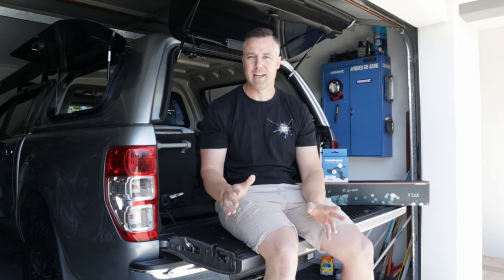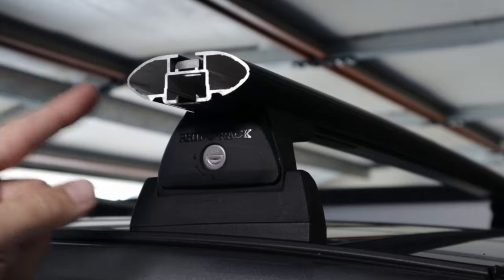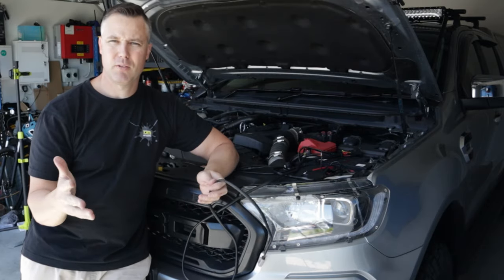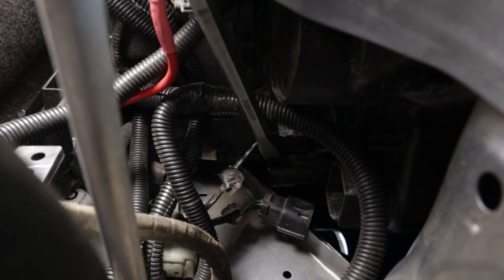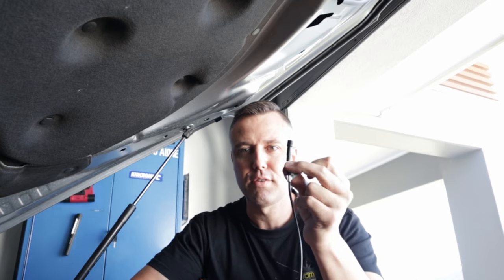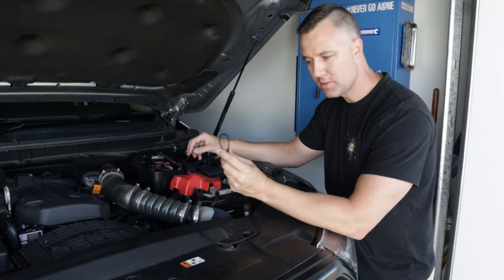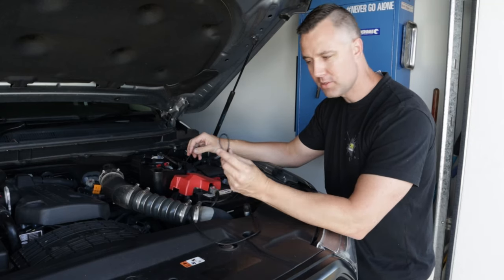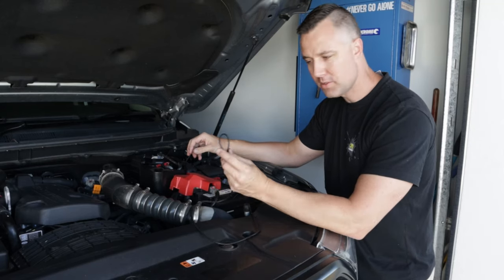2020 Ford Ranger || STEDI Light Bar Review and DIY Install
In this episode we go through from start to finish on how to install a STEDI ST4K 42" lightbar on to our 2020 Ford Ranger.

If you are unsure or do not posses the skills to install the light bar your self, then seek professional advice/help.

Cheers Adam